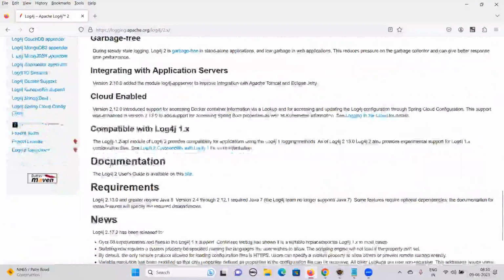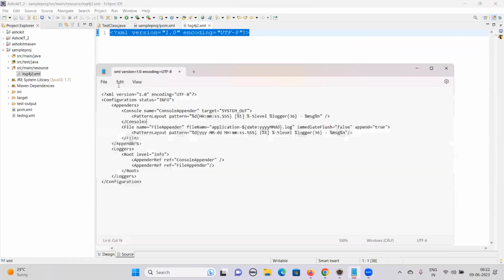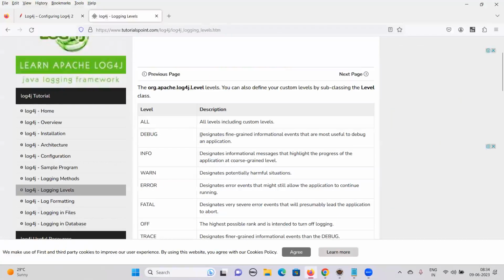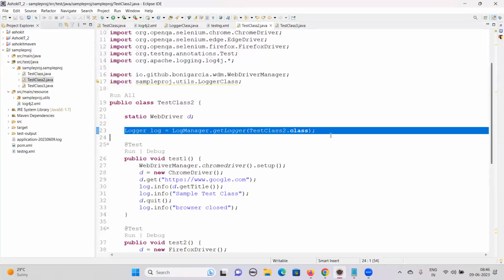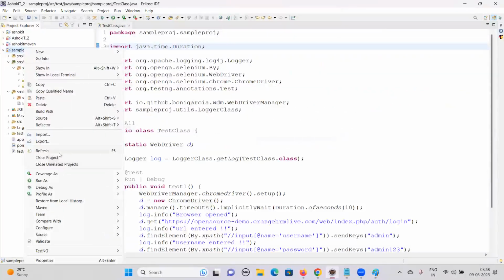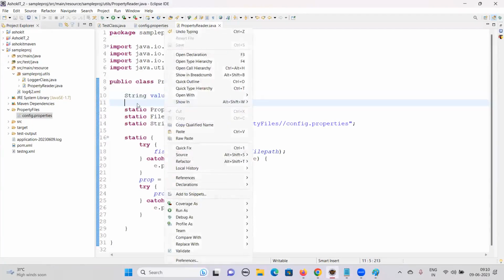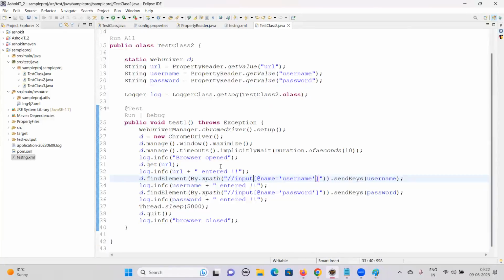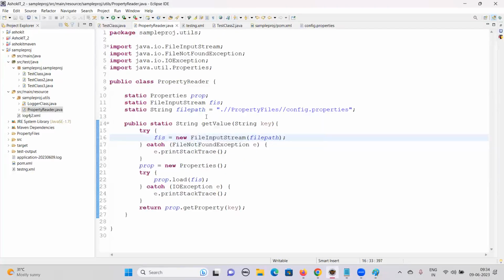Manual Automation testing Session 70